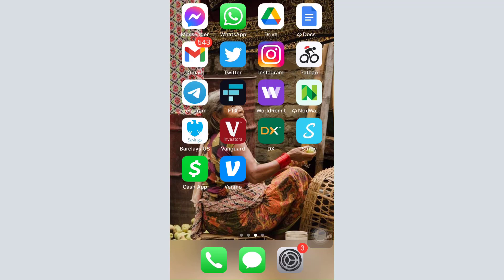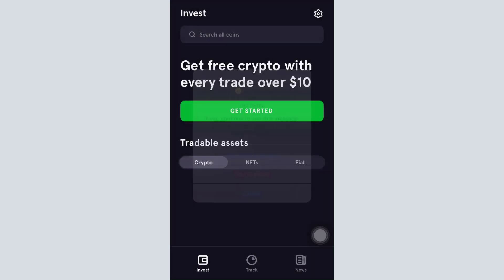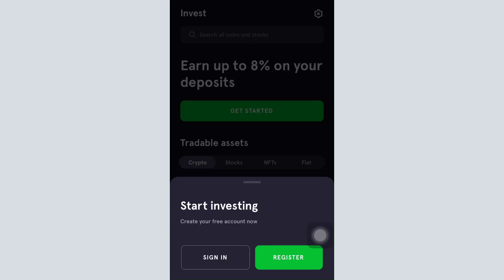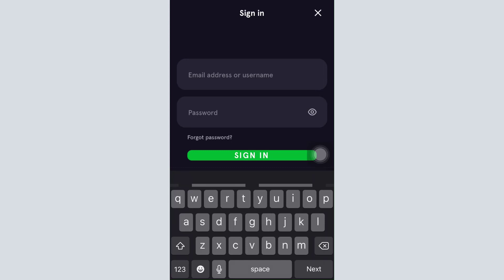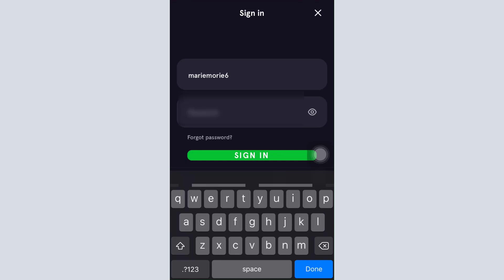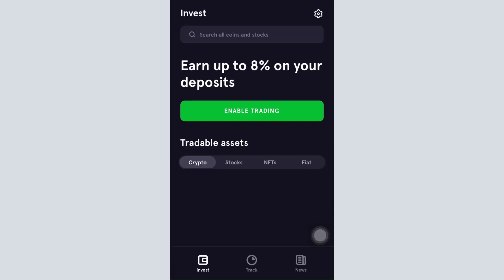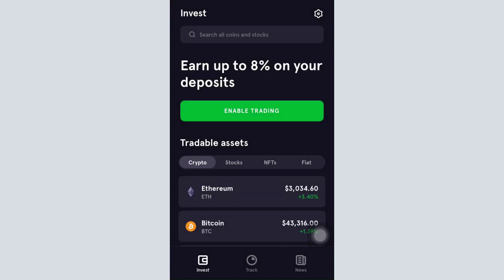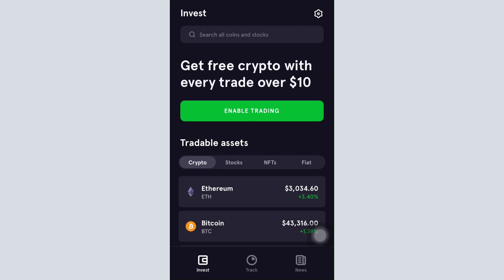How to Login FTX Account | Sign In FTX App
In this tutorial video I will quickly guide you on how you can log in to your FTX account. Follow the step by step instructions to login.

Tap on ‘Get Started’.
Select sign in.
Enter the password you had earlier set for your account.

Does FTX have a desktop app?

How do I change my FTX email?

Is FTX allowed in USA?

Is FTX allowed in Canada?